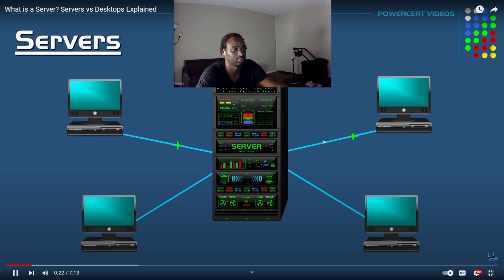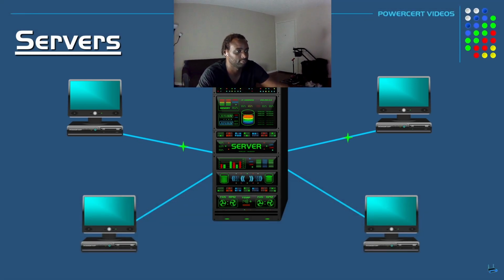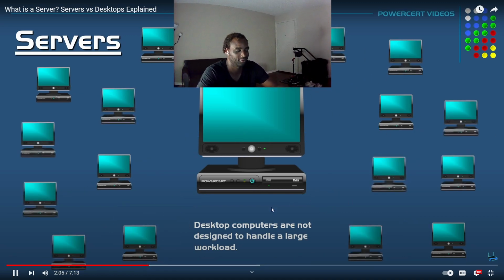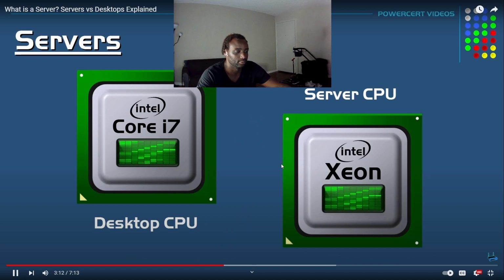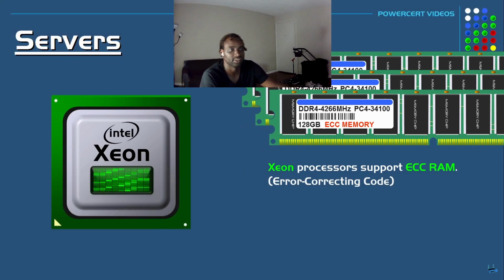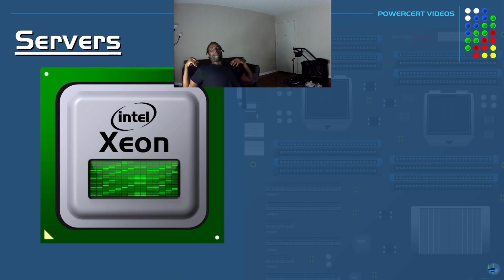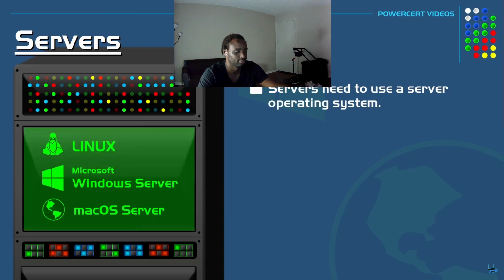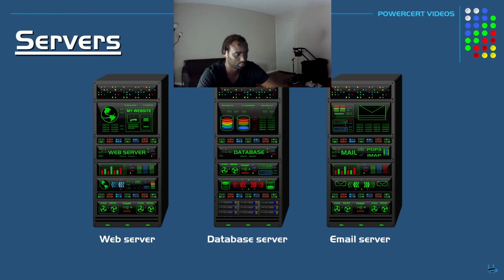Server Informational Video 🔥👨‍💻💎🪳🍩